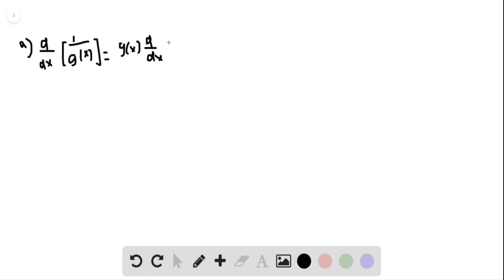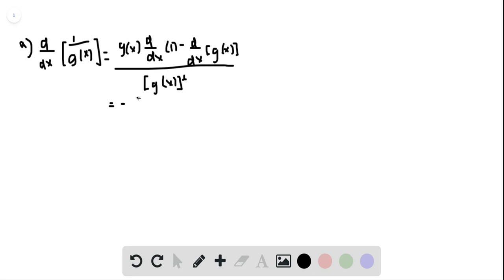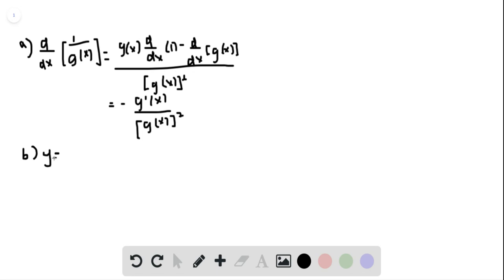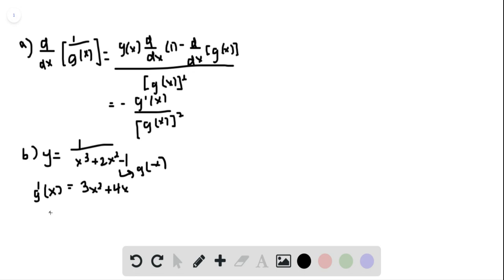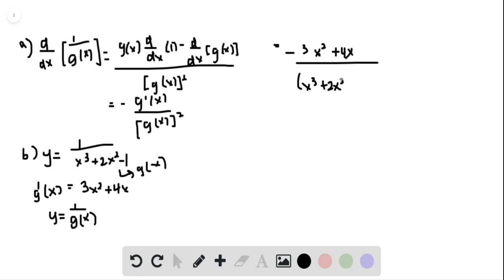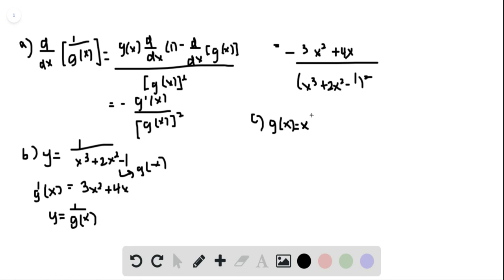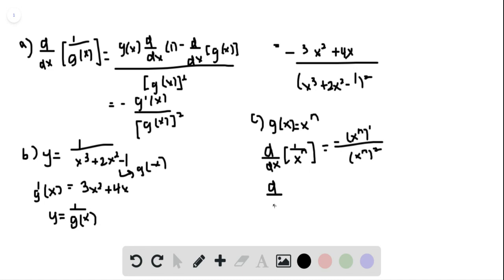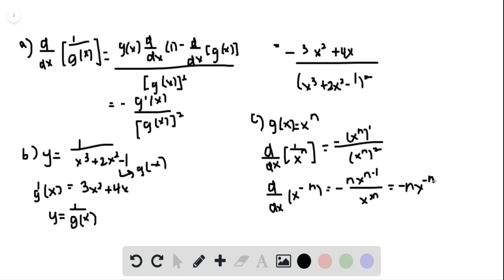If is differentiable the Reciprocal Rule says that Use the Quotient Rule to prove the Reciprocal Ru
If is differentiable. the Reciprocal Rule says that Use the Quotient Rule to prove the Reciprocal Rule. (b) Use the Reciprocal Rule lo differentiate the function in Exercise 16. (c) Use the Reciprocal Rule to verify that the Power Rule is valid for negative integers, that is, for all positive integers